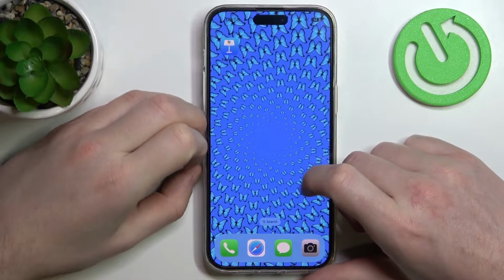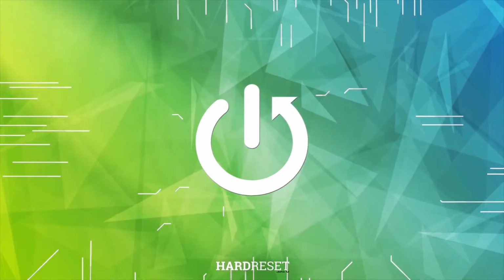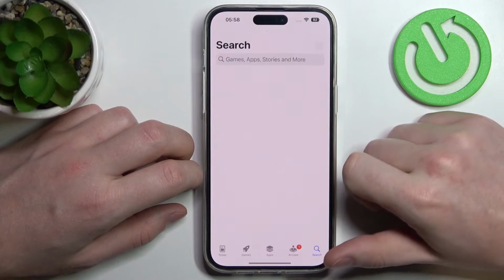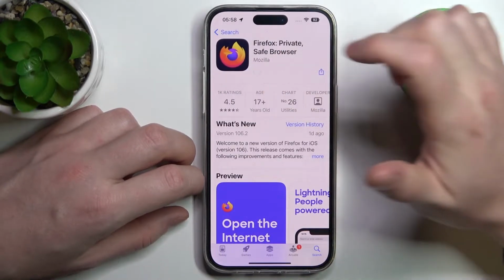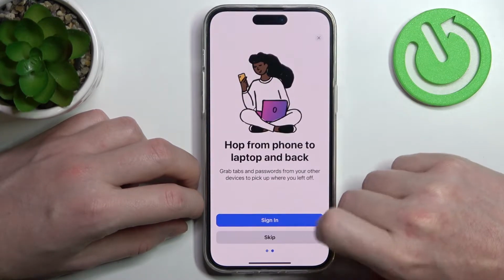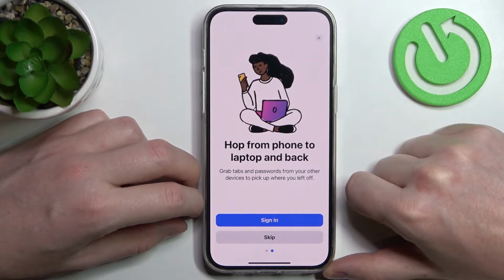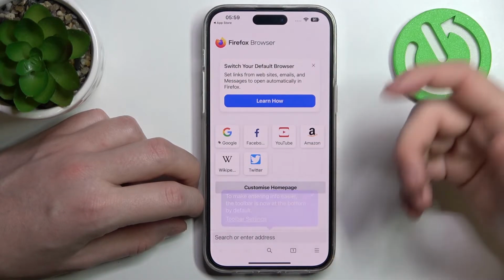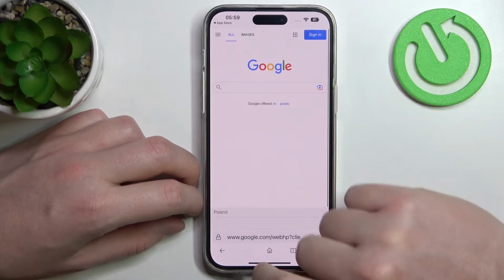How to Install Firefox Browser on iPhone 14 Pro Max - Download Firefox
Find out more about iPhone 14 Pro Max:
If you want to know how to install the Firefox browser on iPhone 14 Pro Max, you should watch this tutorial. We will show you how to download the Firefox browser from App Store, then how to set that browser as default on your device.

How to install Firefox browser on iPhone 14 Pro Max? How to download Firefox on iPhone 14 Pro Max? How to get Firefox on iPhone 14 Pro Max?